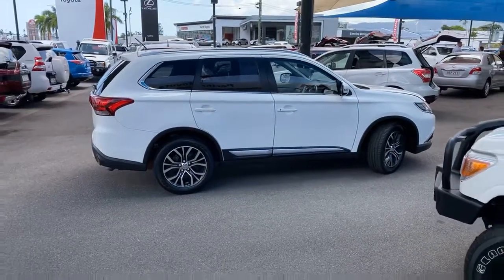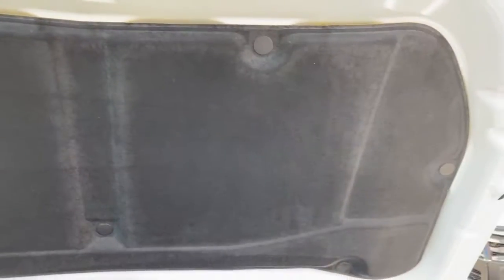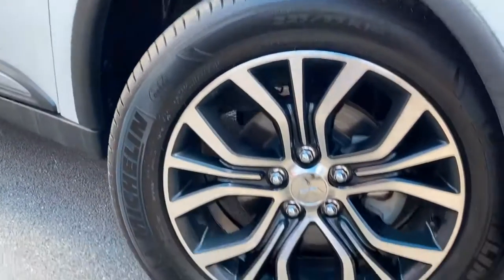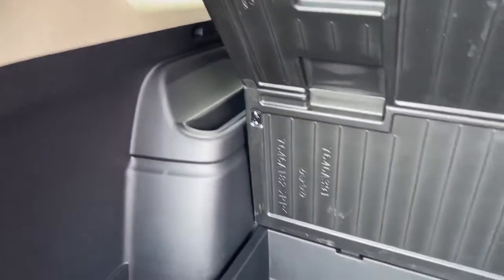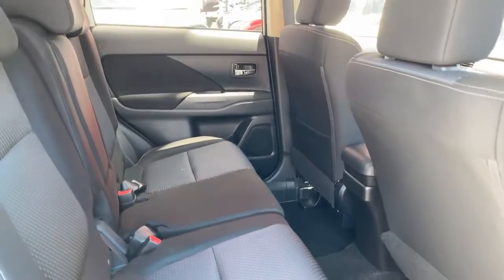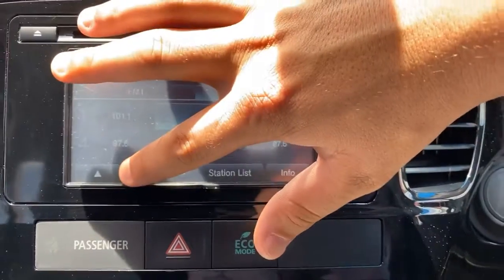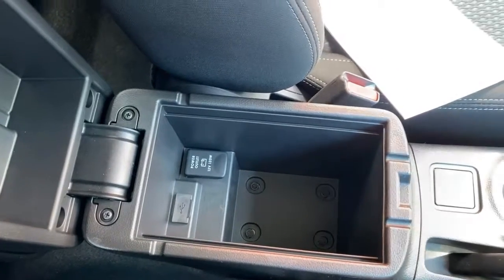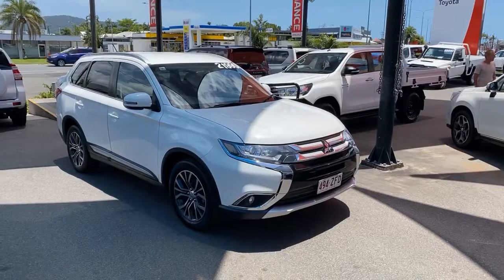2015 Mitsubishi Outlander